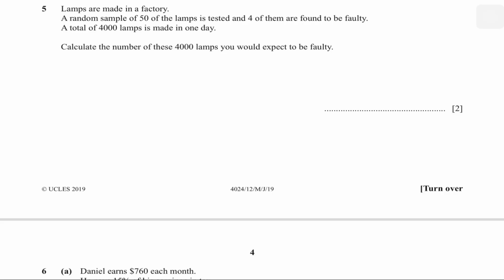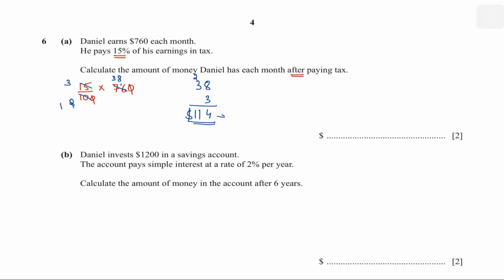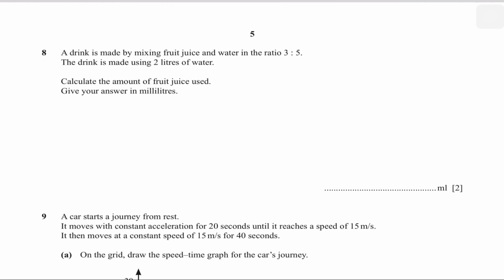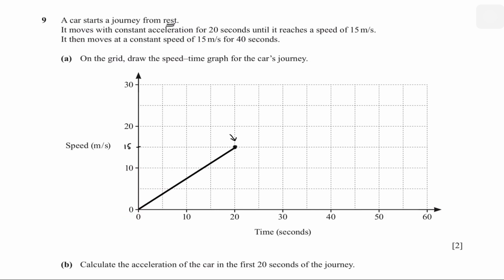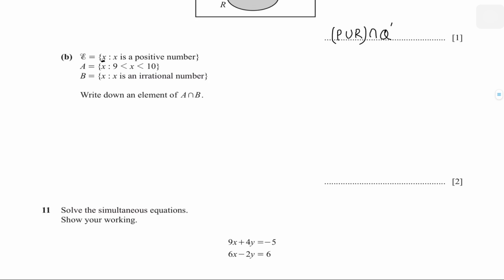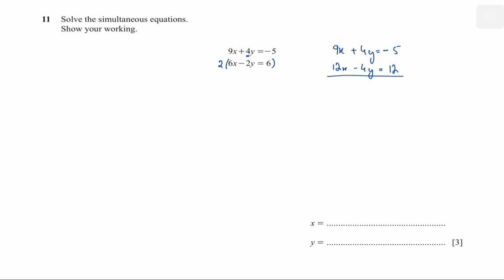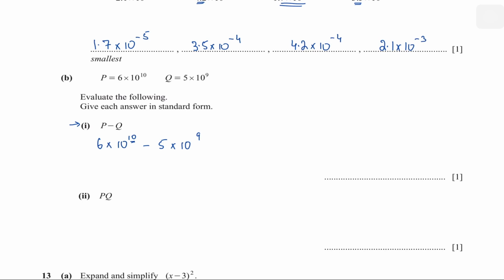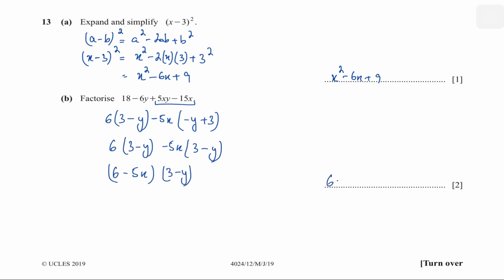O level Math - May/June 2019 Paper 1 Variant 2 (Part-2)